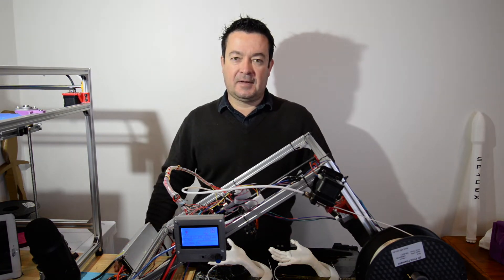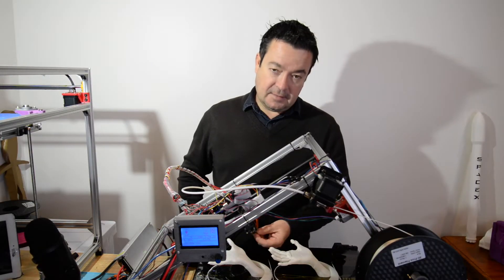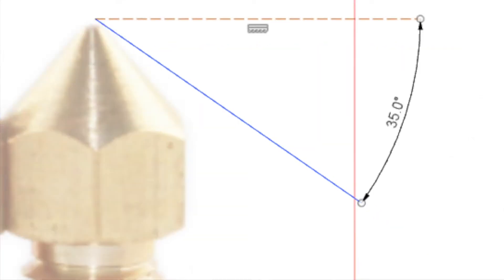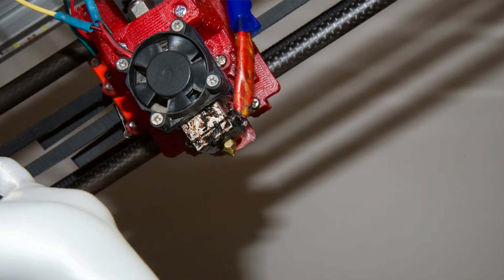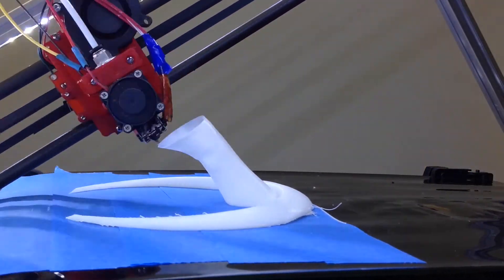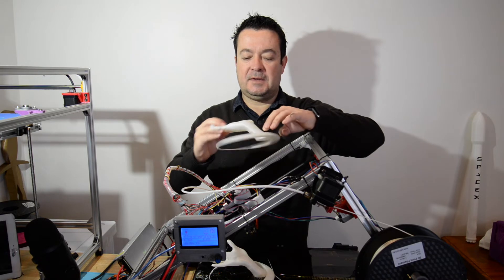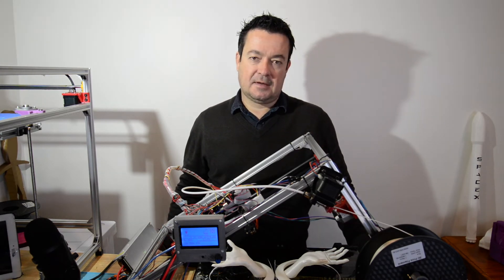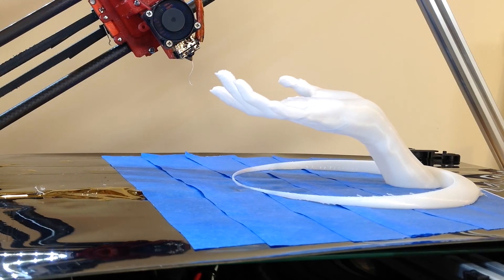Hypercube Infinite 3D Printer - Printing at 0.1mm layer height and Nozzle Upgrade.